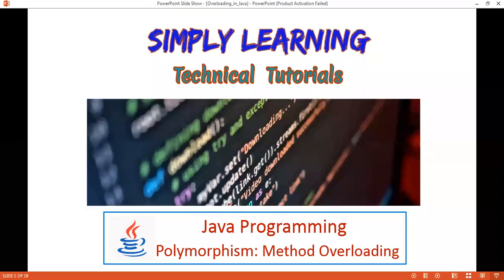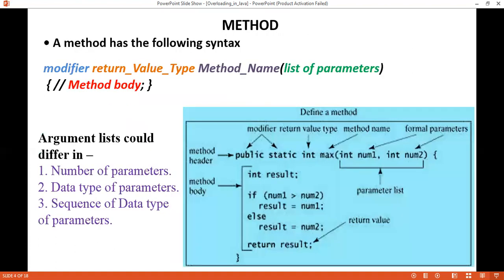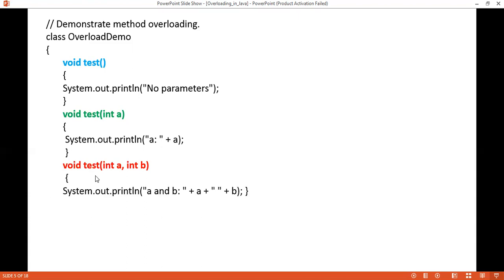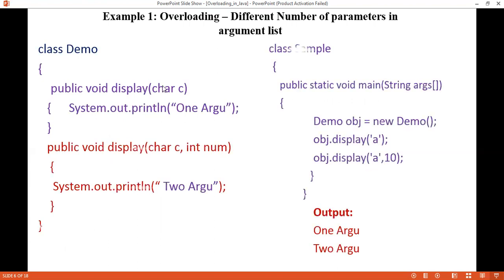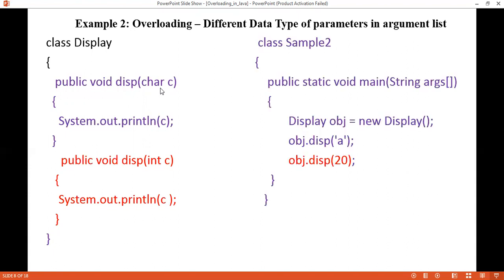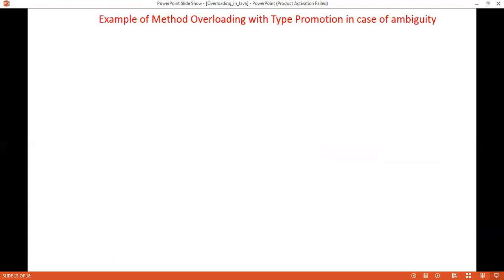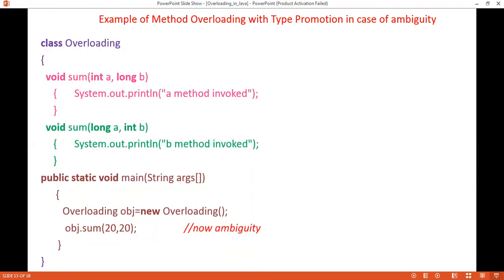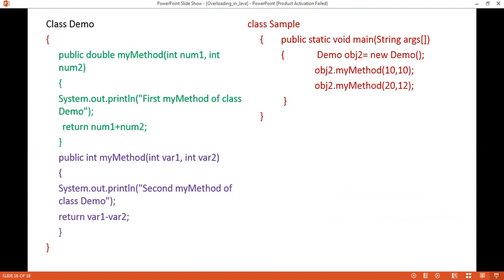Polymorphism : Method Overloading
In this Video, I will explain basic idea about polymorphism, method overloading, constructor overloading, automatic types promotion and main method overloading.